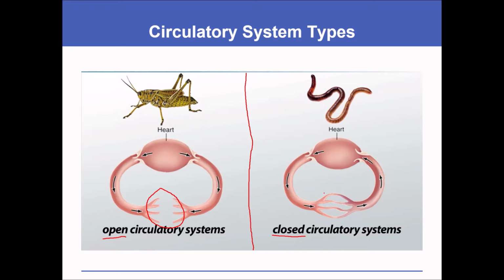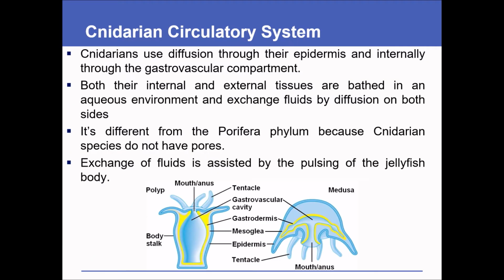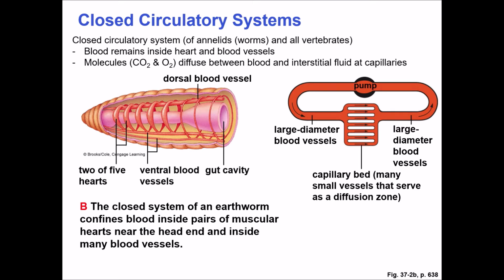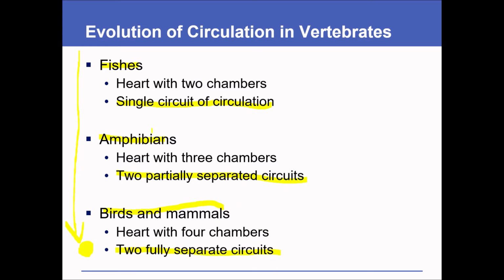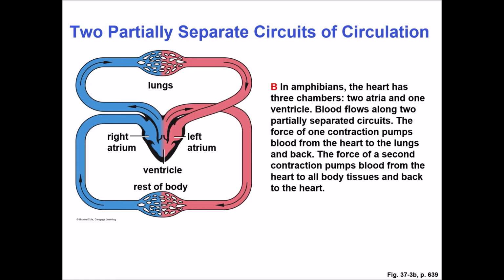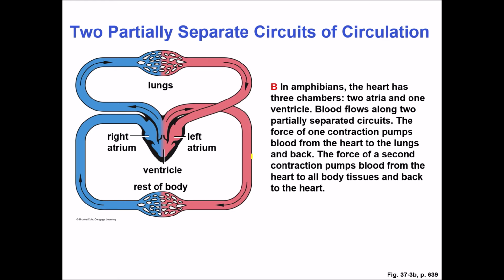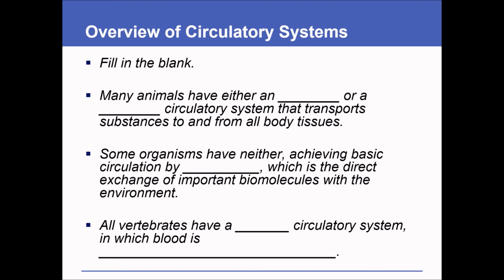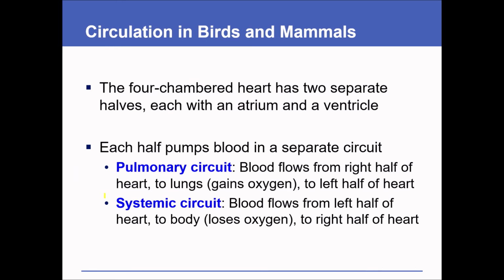Circulatory System Types 7°